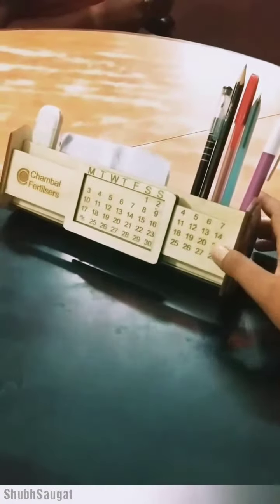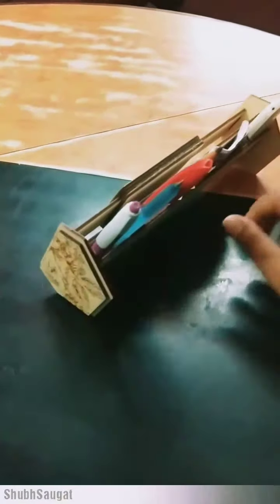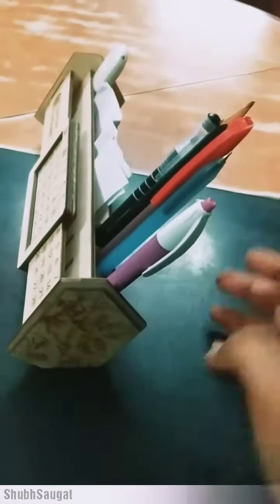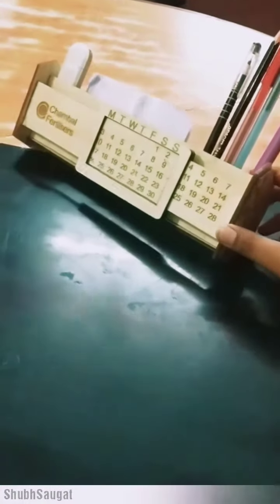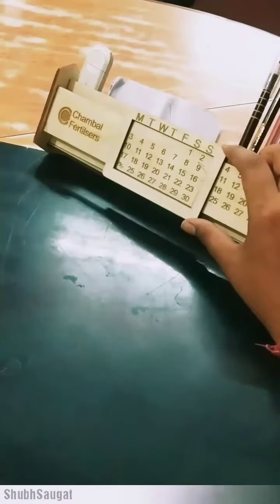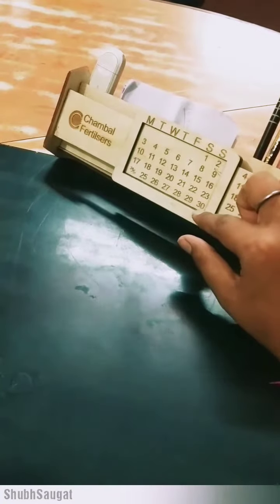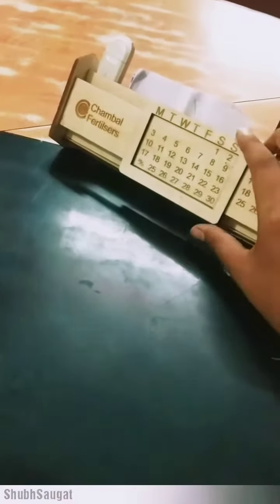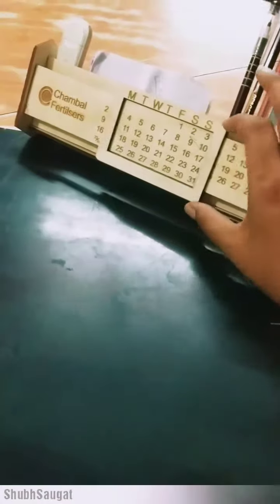Life time calendar with pen stand by ShubhSaugat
It's an innovation in pen stand.  It's wooden.  A very useful gift for corporate gifting. Numbers and all is beautifully engraved on the stand. Best things this calendar works for every year.